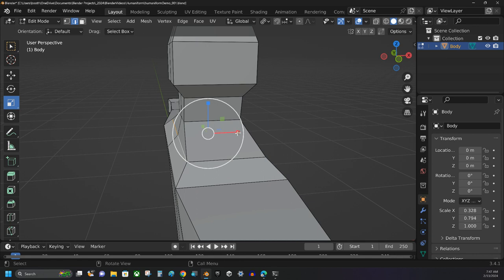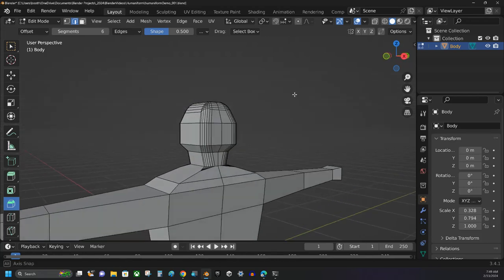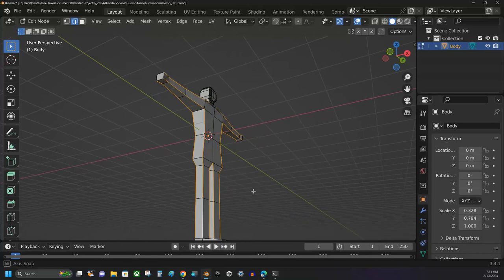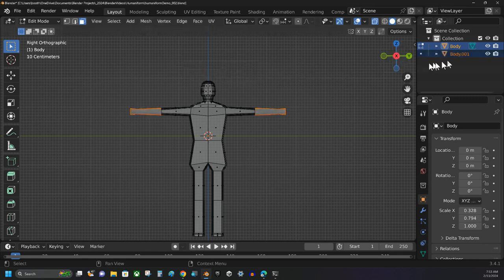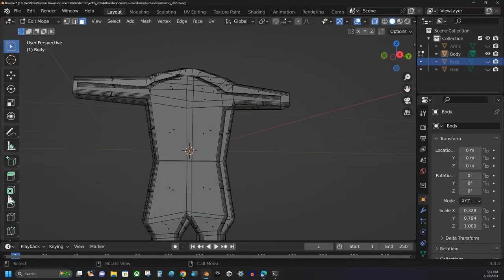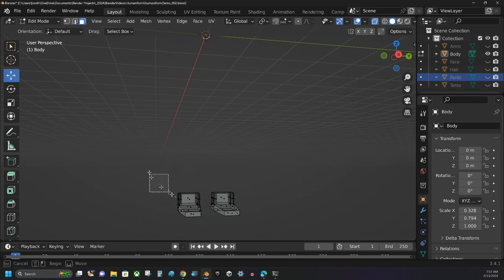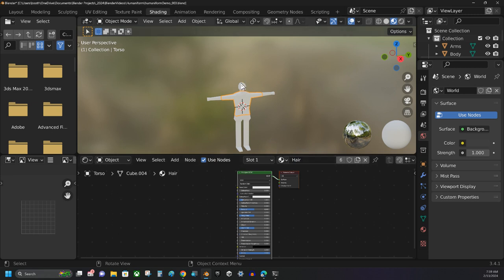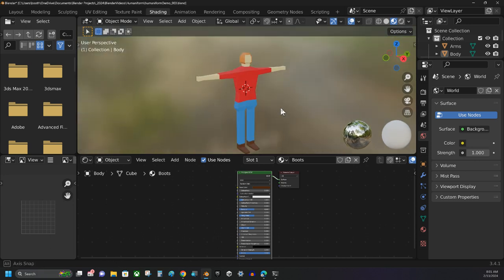Finishing the Humaniform Box Model on Blender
In this video I apply a load of bevels to round some of the humaniforms edges. Then I separate the model into it's component parts. Lastly I apply materials to the model.